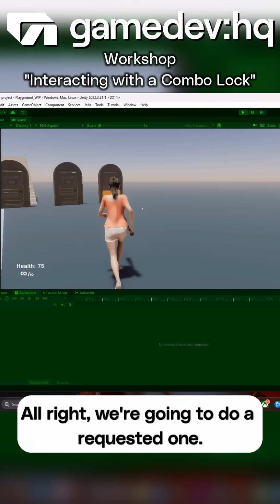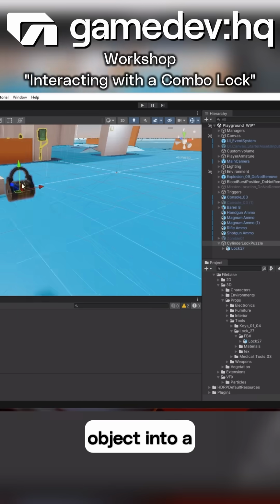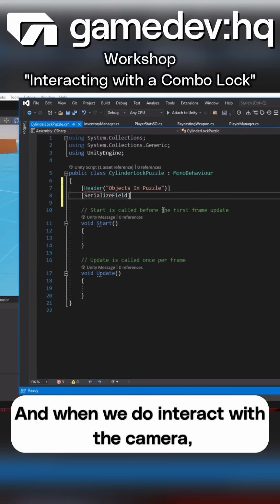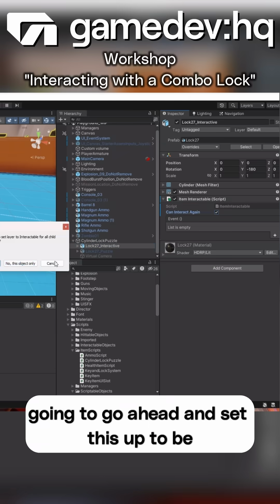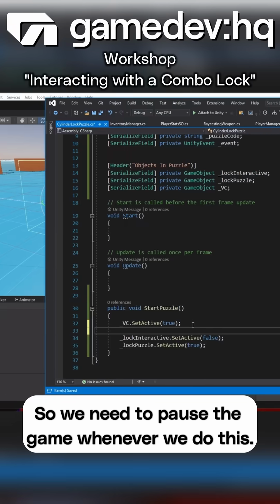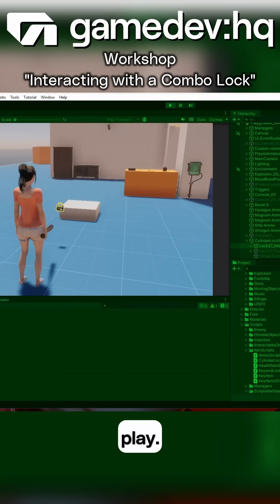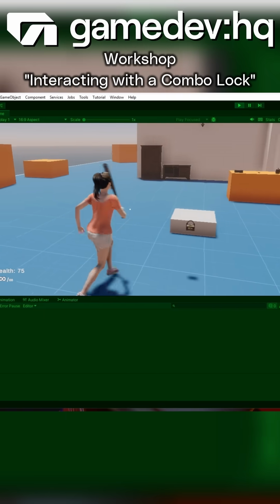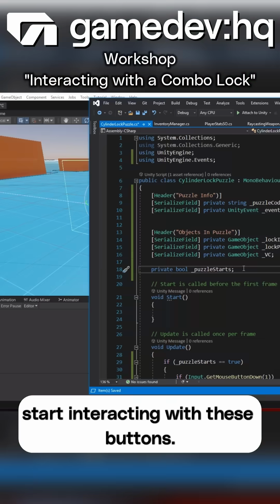Unity Workshop: Interacting with a Combo Lock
🔎 Check out this peek at our Community Exclusive Weekly Workshops

🔥 *FREE Goodies* 🔥